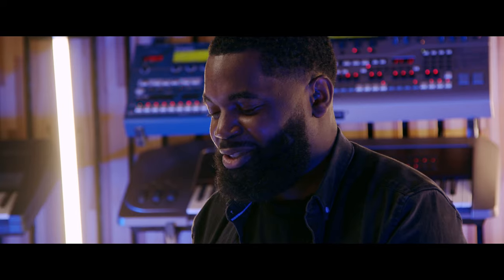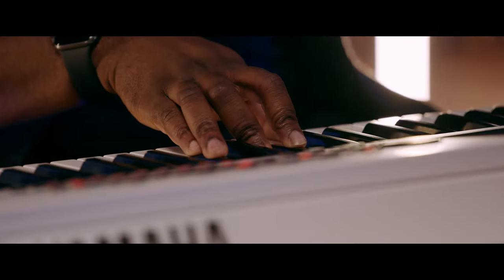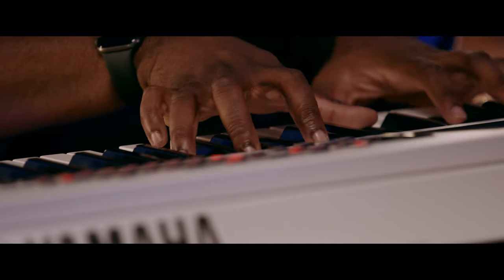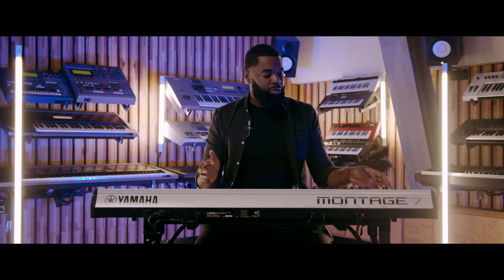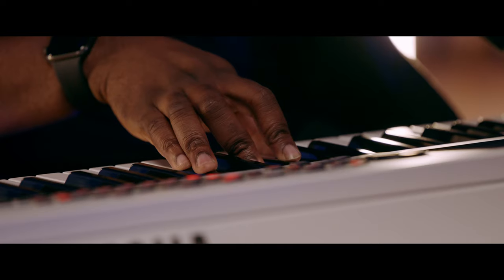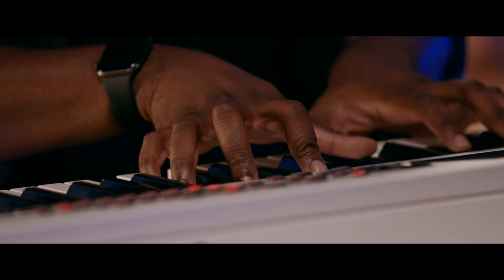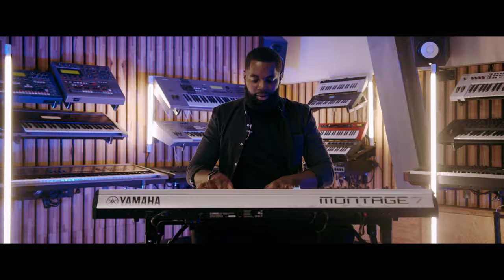Yamaha | Mike Patrick Signature Artist Sounds | HONEST PAD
A nice warm pad is an essential tool for every keyboardist. Mike Patrick's 'Honest Pad' MONTAGE Preset is a simple no-fuss pad that will help you brighten up any situation. Download Mike Patrick's Signature Sound Set for free

The Yamaha Signature Artist Sounds Series offers MONTAGE & MODX users a chance to download and explore a unique offering of presets created by our Yamaha Artists and Sound Designers. All of the sound sets are free to download from Soundmondo

Soundmondo allows you to store, share and recall your presets created on the latest range of Yamaha Synths instruments. (MONTAGE, MODX, YC, CP, reface). You can share sounds with other users easily on Soundmondo. Each stored sound preset can be rated, named and given a custom image from your photo library.

Keyboardist and composer Mike Patrick brings a unique style that blends R&B, Classical, Gospel, Pop, Hip Hop and Jazz. He developed a love for keys from a young age, first playing music on an electric organ his father brought home. Today, we are proud to have Mike feature on our Yamaha Artist roster, with MONTAGE being his main keyboard to help him bring his elegant compositions to life.